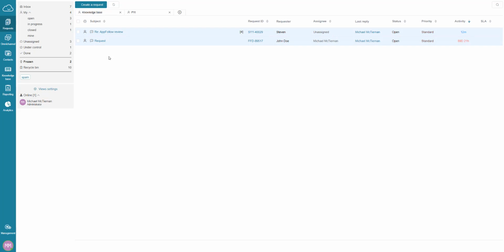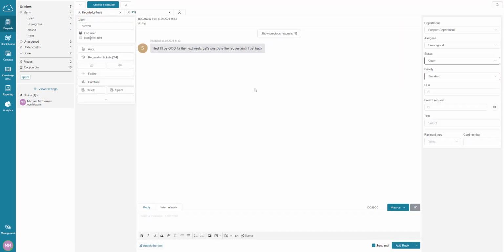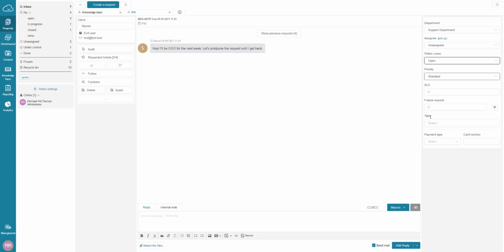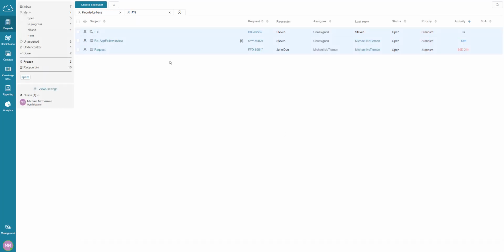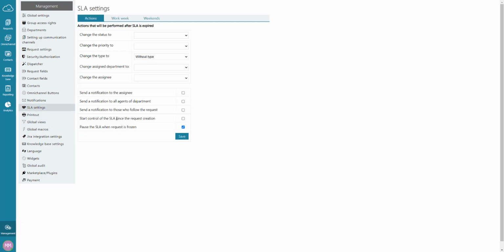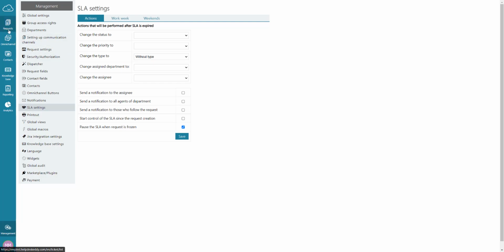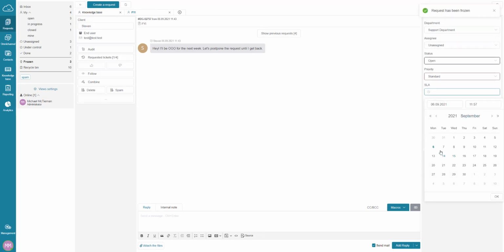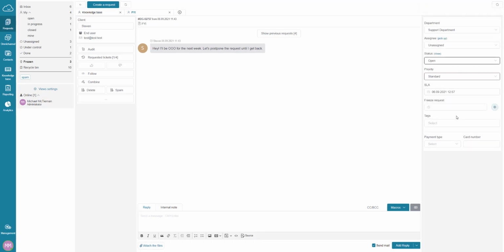Freezing requests in helpdesk system.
Freezing requests in EddyDesk. How to postpone the request for a certain period or until the customer comes back to it?